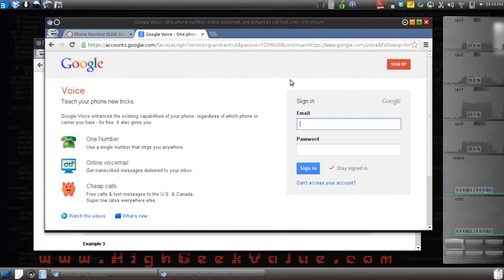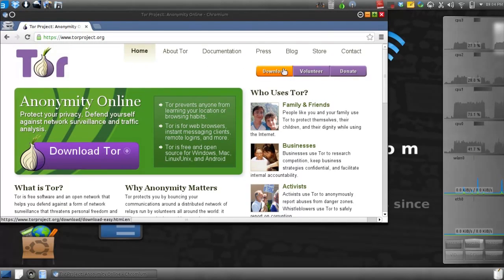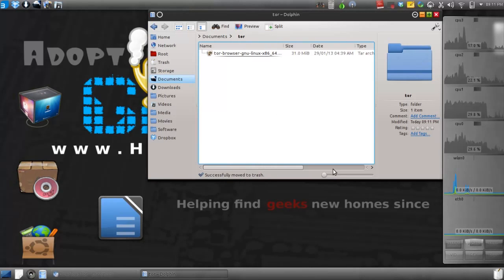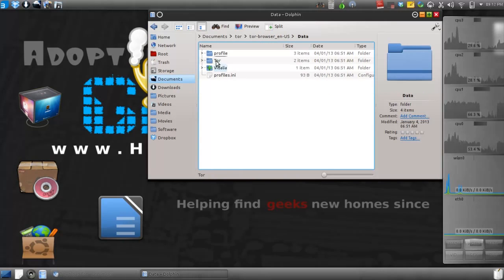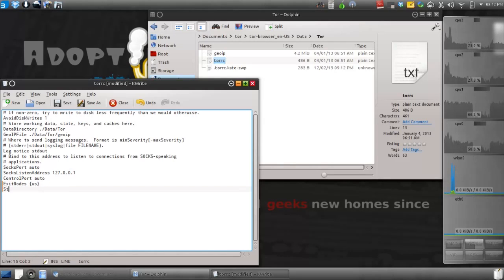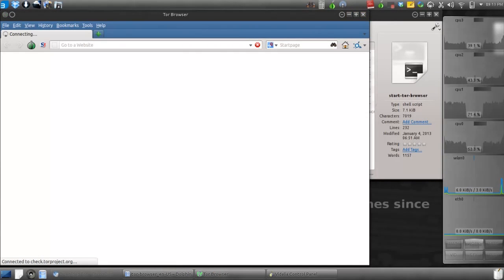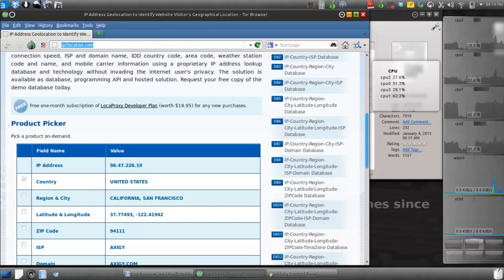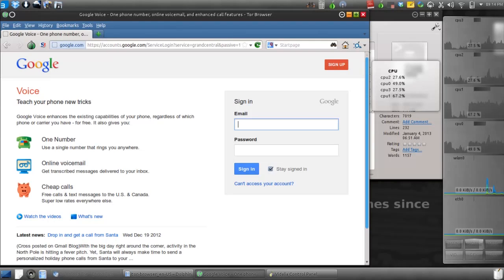Installing and setting specific exit nodes for Tor / Vidalia [Linux]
This video also serves as "Part 3 - Linux" for the GeekWithUs "How To" series - How to sign up for Google Voice outside of the U.S.

In this tutorial, we will install the Tor bundle, and set it up to always exit from a relay server from with in the United States. This tutorial will be done on the Linux operating system. Click on the link at the beginning of the video or at the end of the video to check out this same tutorial performed on a Windows operating system.

For the full written tutorial and the complete list of video tutorials, please

Direct Links:
How to sign up for Google Voice outside of the U.S.